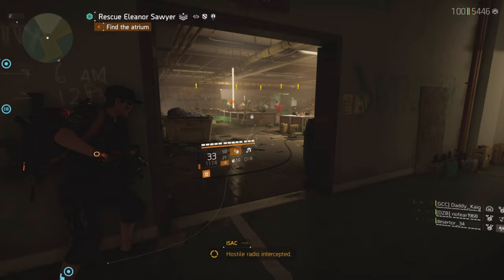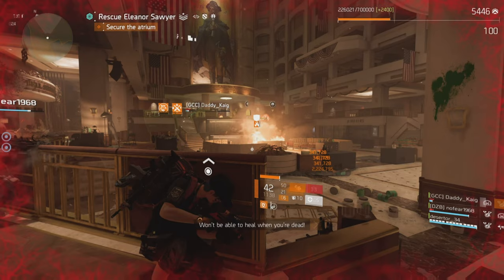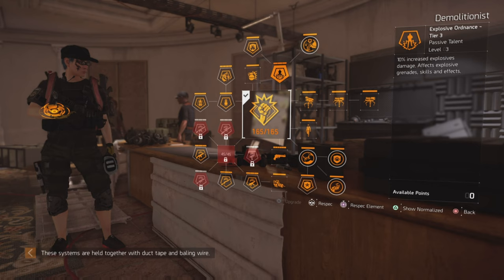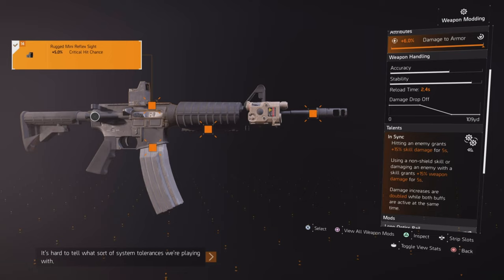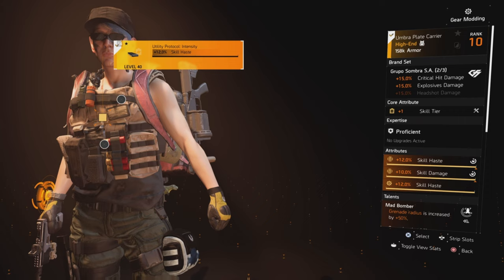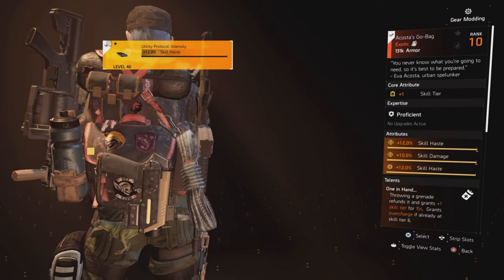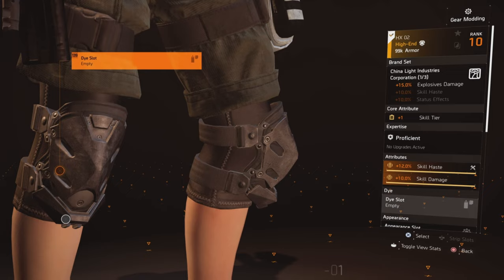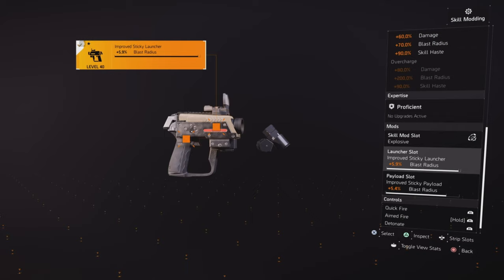Mastering Destruction: Unleash Explosive Power in TU 19.1 - Division 2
Let loose your inner demolitionist with the explosive build for TU 19.1 in the Division 2. Demolish everything with increased explosive radius, skill cooldowns under 15 seconds, and grenades galore. You can create an explosion every 3-5 seconds with this build. Step outside the box and meta and get ready to blow stuff up.

Von Diegel Gaming's specializes in 3rd person perspective gaming offering Live Streaming, How To Videos, and Tips & Tricks to help viewers elevate their gameplay.

Check out friend of the channel @OldGuysGame4Life. for more Division 2 content.